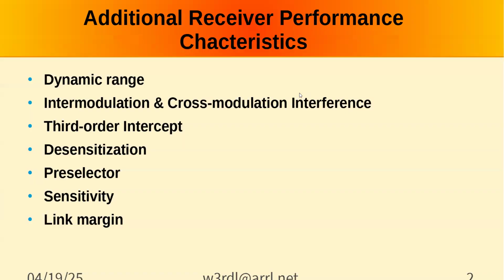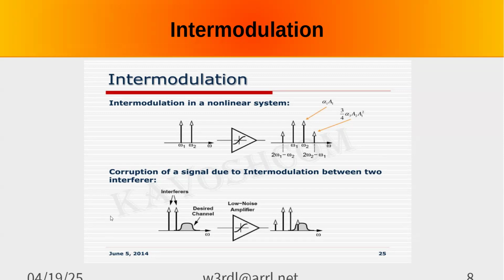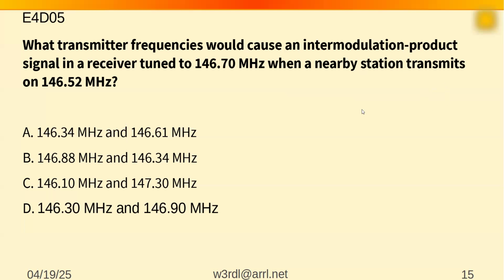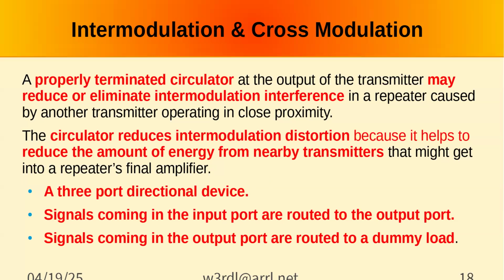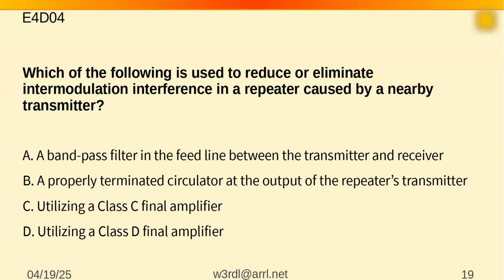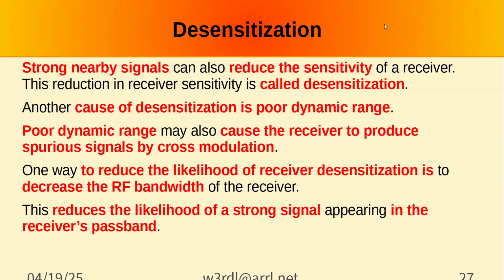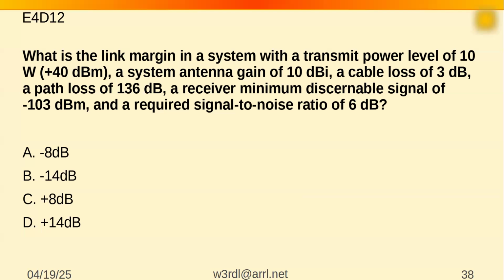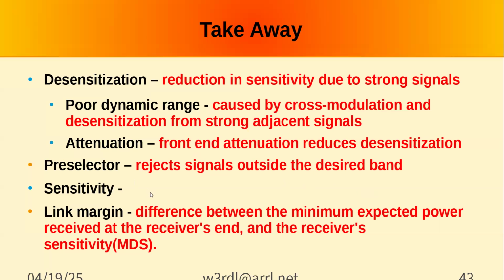7-5 2025 General/Extra License Class on Sub-element 4, Amateur Practices(Receiver Characteristics).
This is an unedited live recording of a 2025 General and Extra License class session on sub-element 4 - Amateur Practices, Receiver Performance Characteristics(Dynamic Range, Intermodulation and Cross-modulation Interference, Third Order Intercept, Desensitization, Preselector, Sensitivity, and Link Margin).